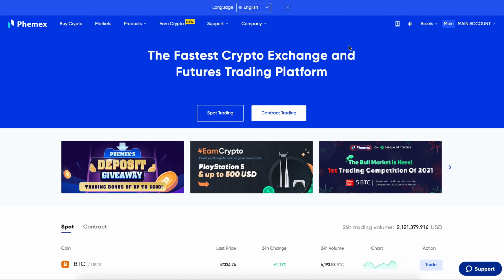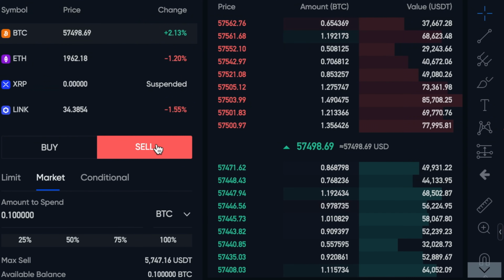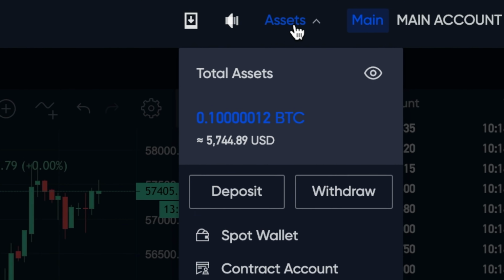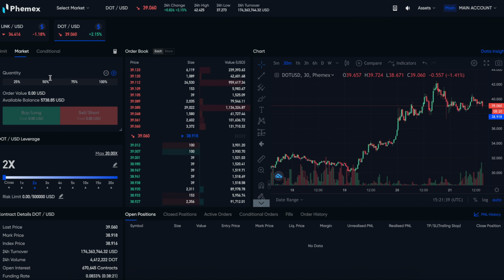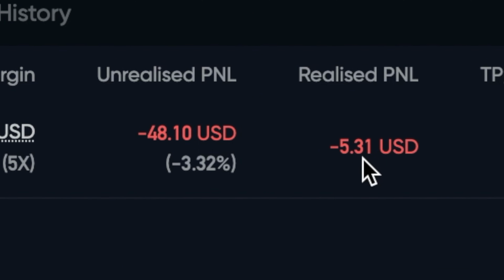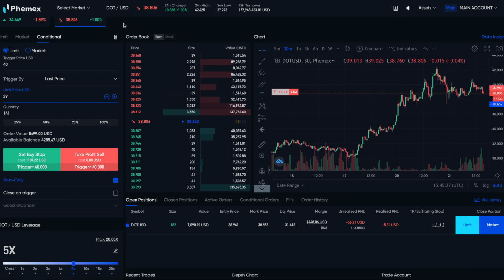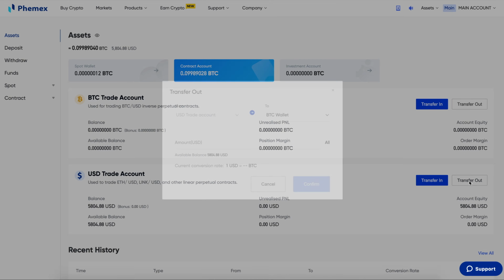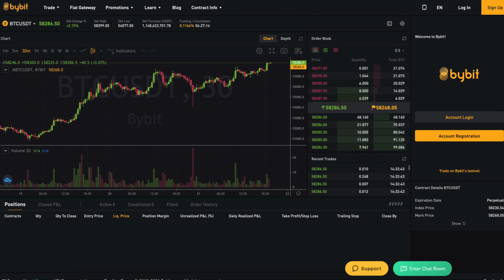PHEMEX TUTORIAL: How to Trade Bitcoin with Leverage [COMPLETE Walkthrough & Review]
Phemex exchange complete step by step Phemex tutorial. How to trade Bitcoin​ and altcoins using leverage margin trading. This easy to follow Phemex review will show you exactly how to trade profitably and responsibly using limit, market, and conditional orders. Also explained is take profit, stop loss, cross and isolated margin, and investment accounts to earn crypto APY. You will learn how to trade BTC, ETH, XRP, DOT, LTC, UNI, LINK, and ADA using BTC contracts and USD contracts. NOT Bybit, PrimeXBT, DueDex, or BitMEX.

🔥 Get Up To *$880 BONUS* (Use Above Link👆)

⏰ *Timestamps:* ⏰
0:00​ Intro
1:38 Create a Phemex Account
2:09 $200 Exclusive BONUS
2:38 Deposit Funds
3:18 Buy Crypto with Fiat
3:54 Phemex Testnet (for Beginners)
4:43 Spot Tradings vs Contract Trading
5:53 How to Make a Spot Trade
6:24 Zero Fee Trading
7:34 DISCLAIMER
8:46 How Fund USD (Contract) Account
11:05 Contract Trade Overview
11:34 Order Types
12:37 Maker vs Taker Fees
13:04 Market Order
13:46 How to Set Take Profit & Stop Loss
13:99 How Leverage Works (Liquidation Warning)
16:50 Limit Order
17:56 Drag and Drop Trading
18:34 Quick Cancel Feature
19:33 Conditional Order
20:52 Creating Sub-Accounts
21:27 How to Close an Order (Take Profits)
22:22 Trading View Charts
23:18 Withdraw Funds
24:52 LIKE & SHARE
25:20 Earn Crypto (Investment Account)
26:15 Questions & Chat Box
26:51 Mobile App
27:07 Phemex Alternatives
27:55 Referral Bonus
28:09 Outro